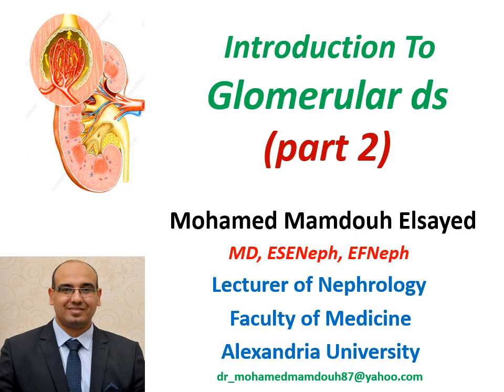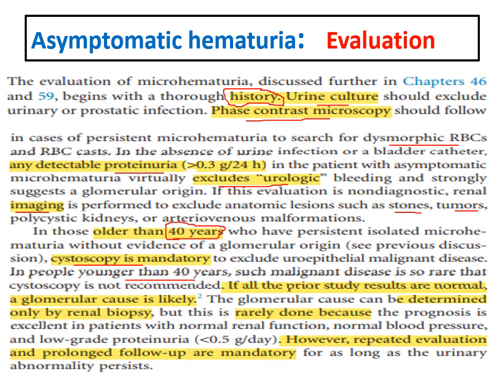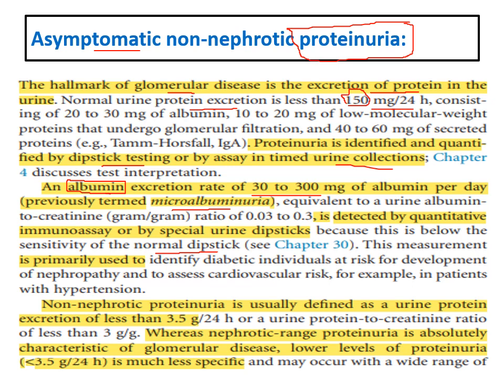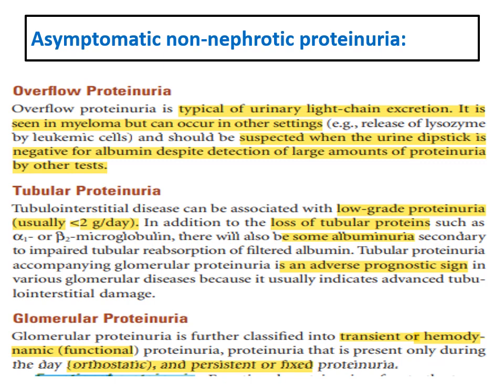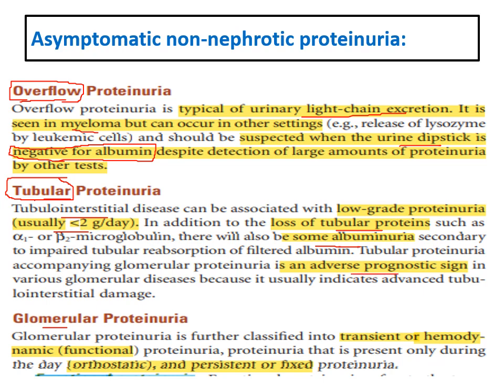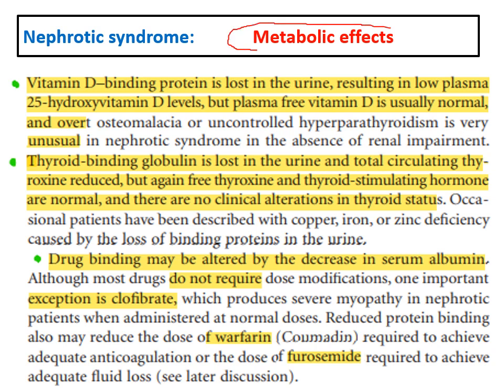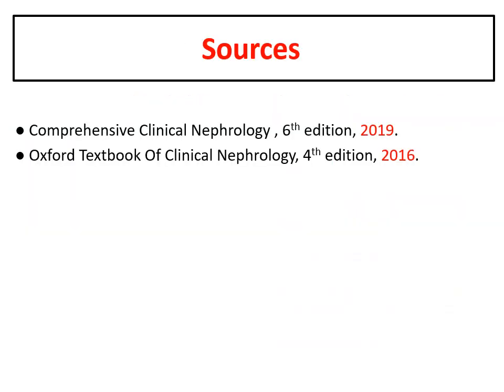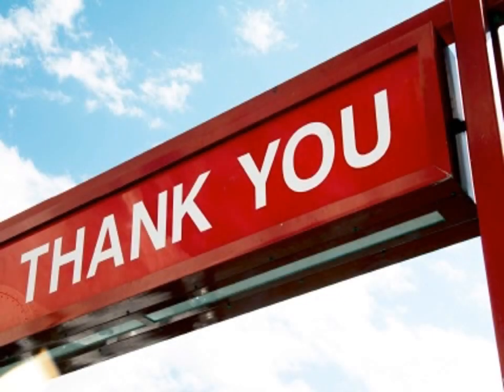introduction to glomerulonephritis (part 2) (presentations)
this lecture will discuss different presentations of glomerular diseases in details.
source: comprehensive clinical nephrology (sixth edition)